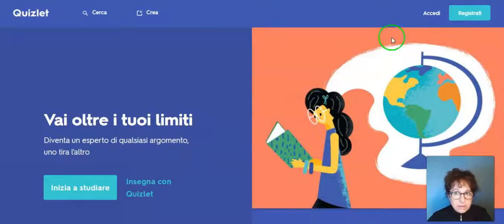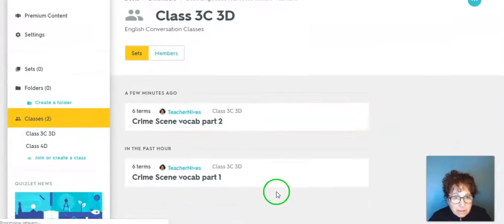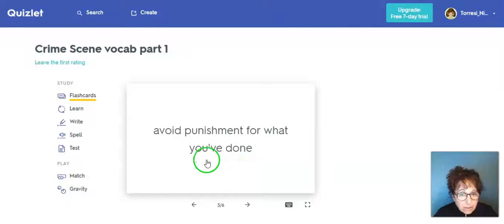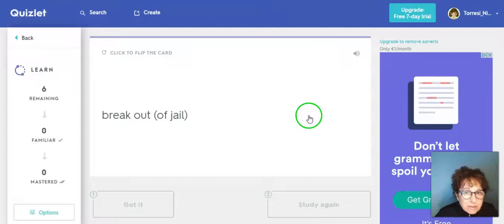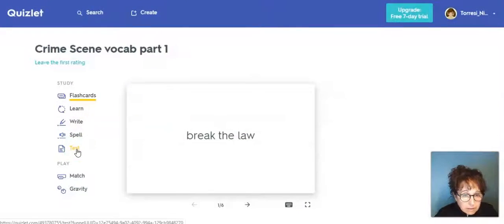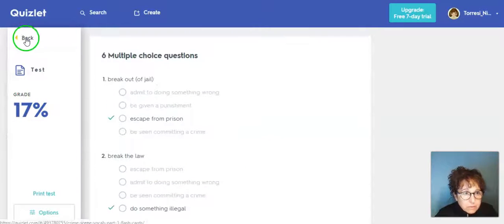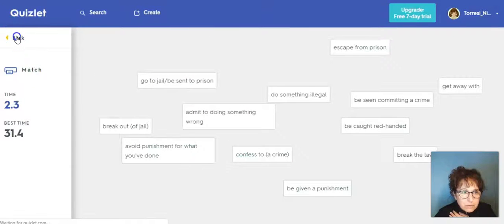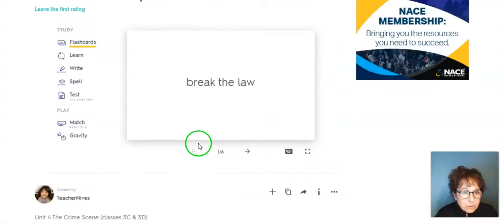Quizlet activity for Classes 3C 3D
Tutorial showing my students at the Liceo how to access the Quizlet activities to study the vocabulary for the current Textbook unit.